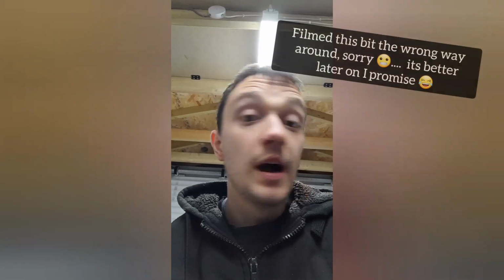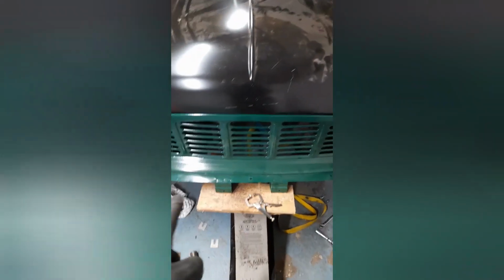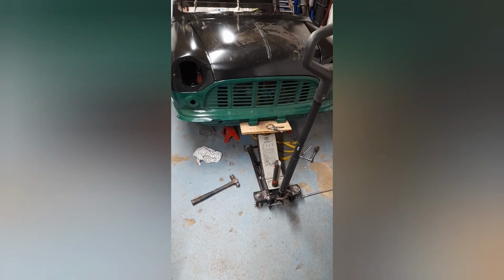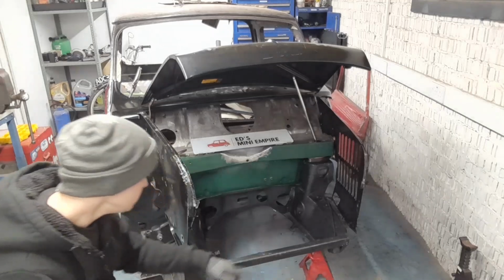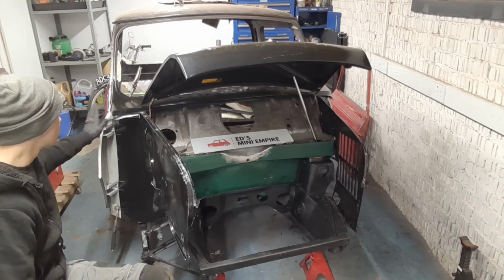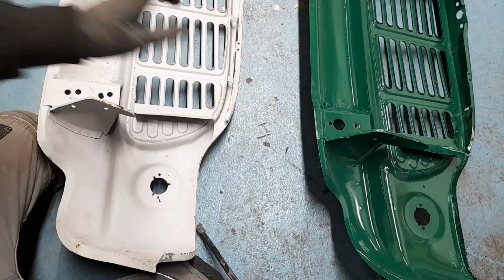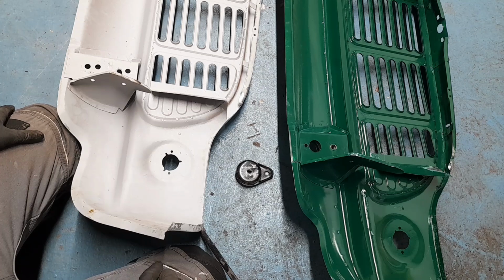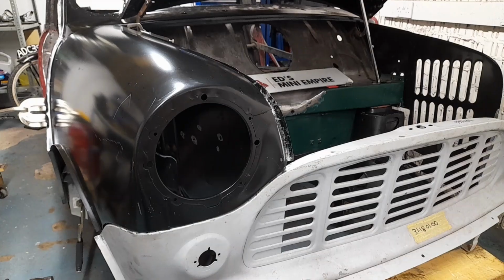Classic Mini Pickup Restoration; Working Through Troublesome Front End Panel Gaps and Fitment!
I've had MASSIVE fitment issues with the front-end panels of the pickup project, but hopefully, by the end of this video, we're closer to understanding the issues and finding a solution!